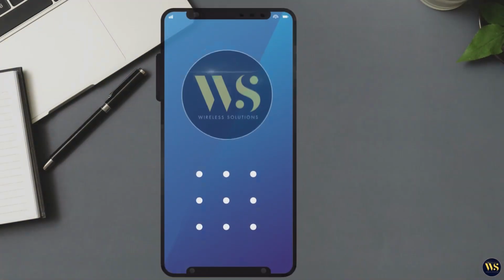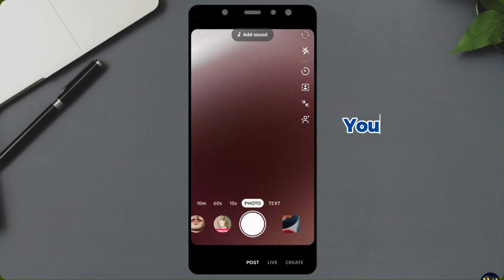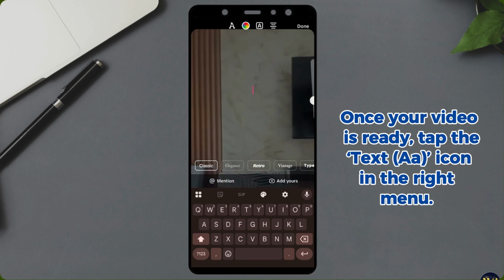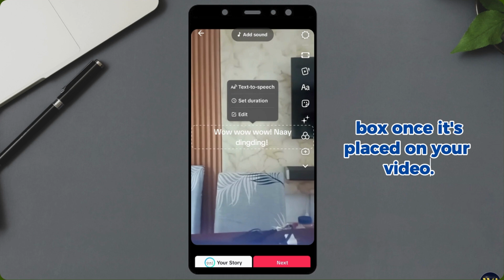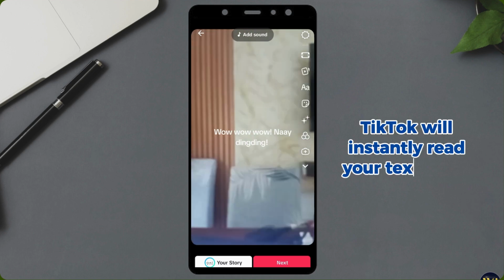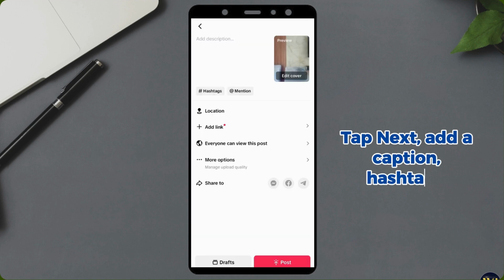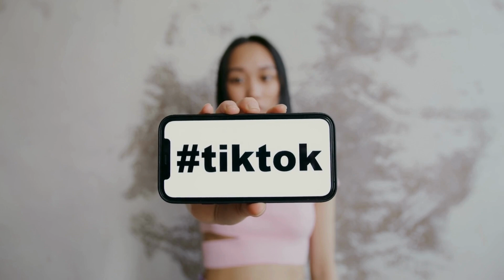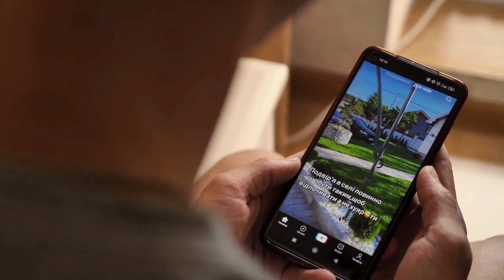How to Use Text to Speech on TikTok Step by Step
In this easy-to-follow video, you'll learn how to use the Text-to-Speech feature on TikTok to make your videos more engaging and accessible. We’ll walk you through every step—from typing your text to selecting the voice and adding it to your video. Whether you’re new to TikTok or looking to boost your content’s creativity, this tutorial is perfect for creators of all levels.

Learn how to use Text-to-Speech on TikTok with this easy step-by-step guide! Perfect for beginners, this tutorial shows you how to add voice narration to your TikTok videos using the built-in text-to-speech feature. Boost engagement and creativity with this fun and simple trick.

Timecodes:
0:00 - INTRO
0:11 - TUTORIAL
0:49 - CONCLUSION
1:14 - OUTRO